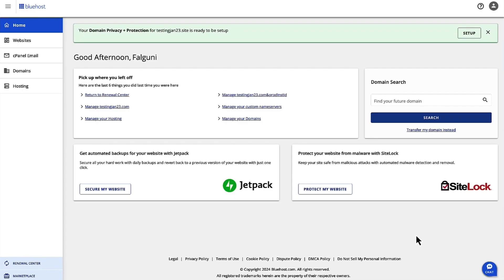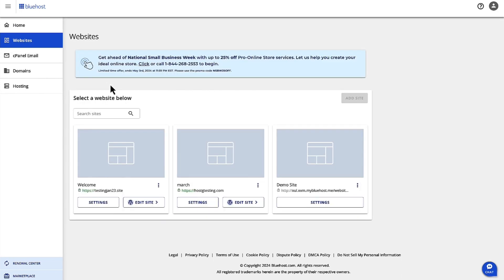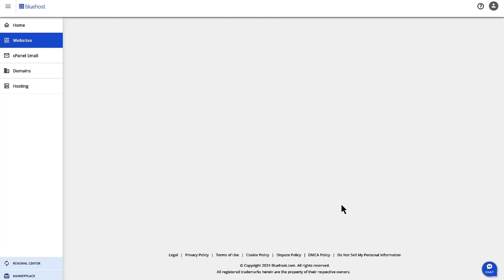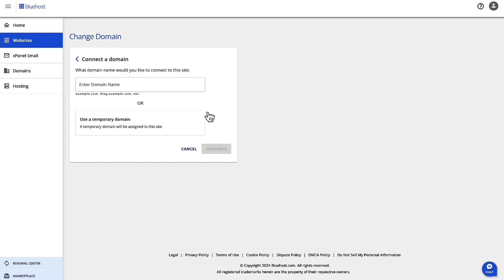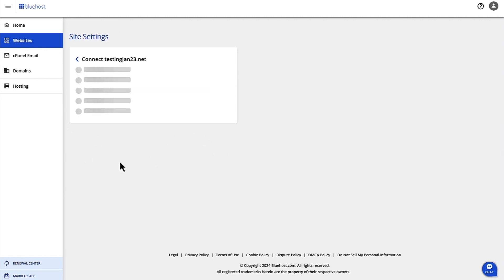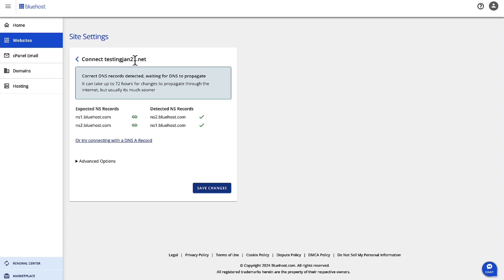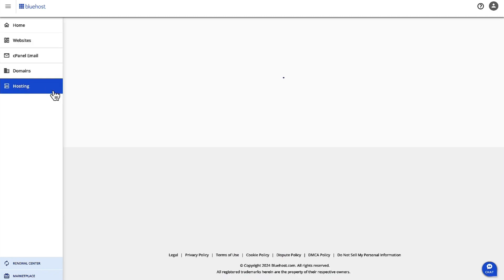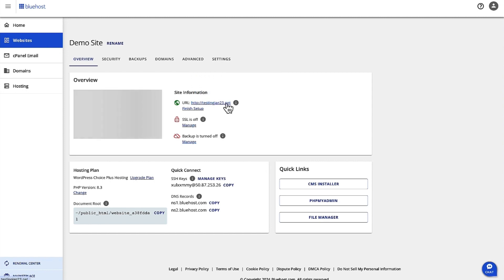Unlocking the Power of Connecting a Domain: A Step-by-Step Guide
In this insightful product demonstration, Falguni Jhaveri, Product Manager for Shared Hosting at Bluehost, provides clear instructions on connecting a domain in a comprehensive video walkthrough.